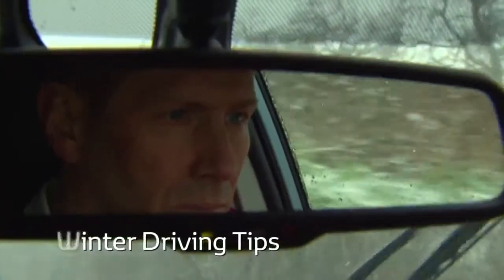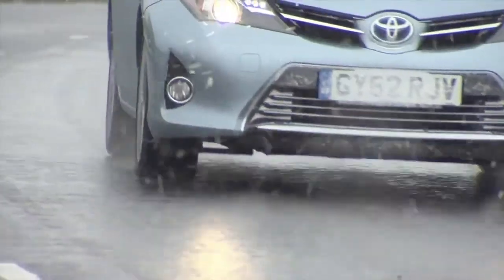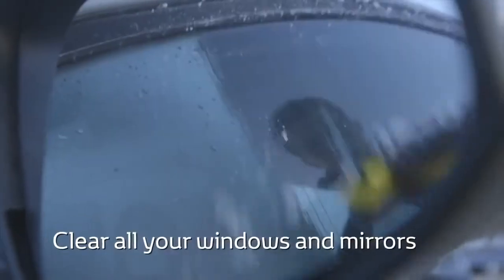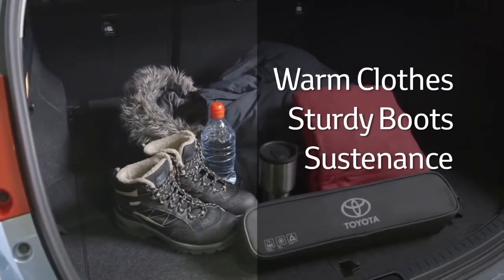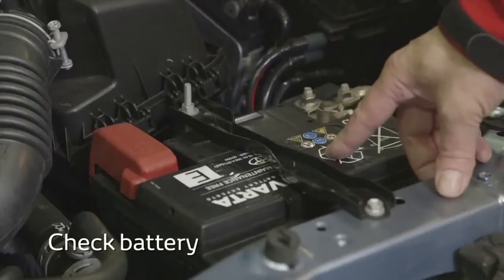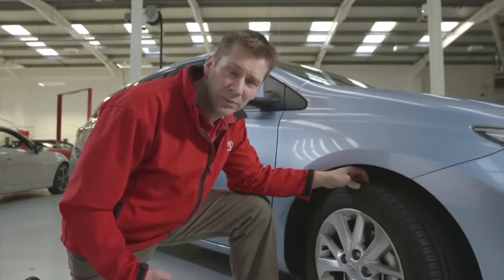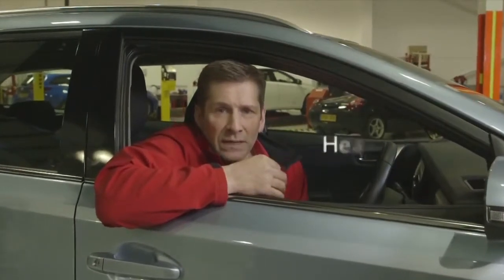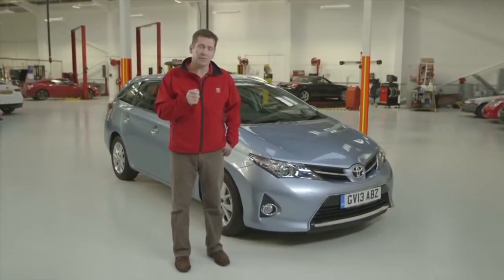Toyota Winter Driving Tips